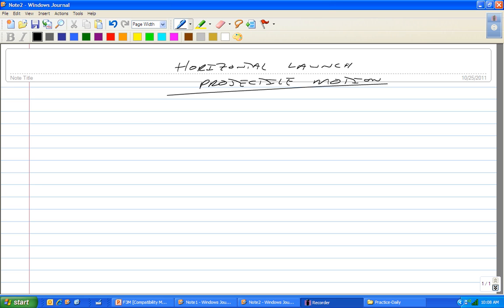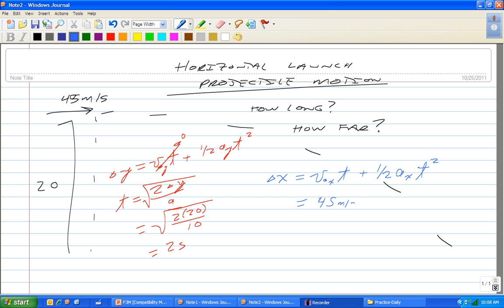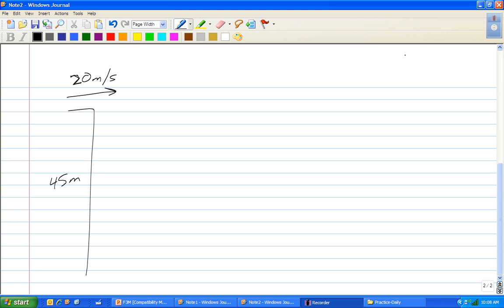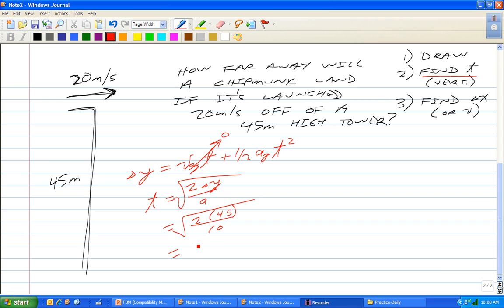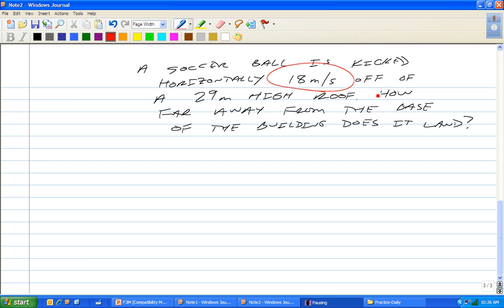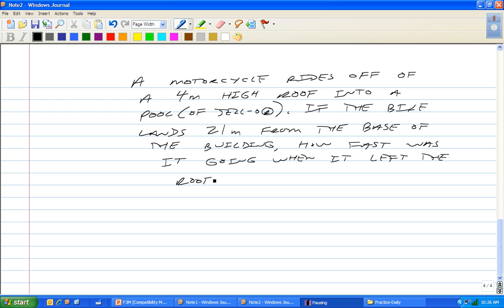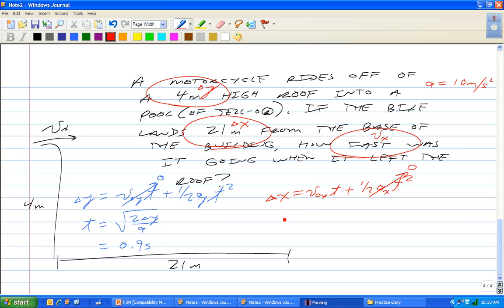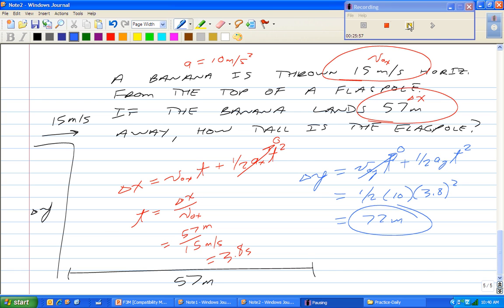10.25 Horizontal Projectiles